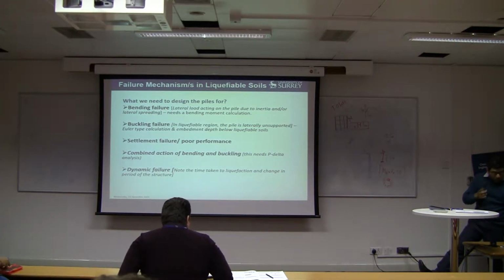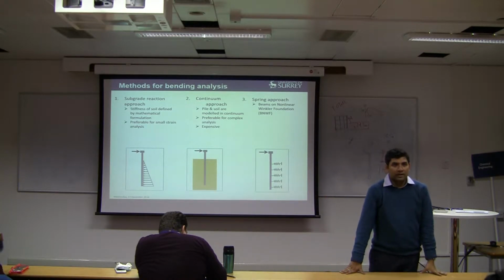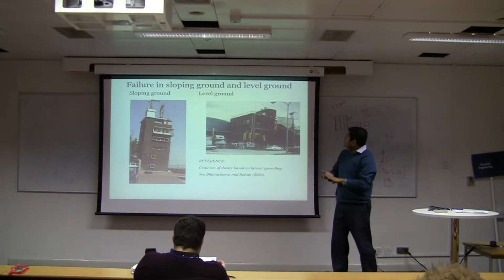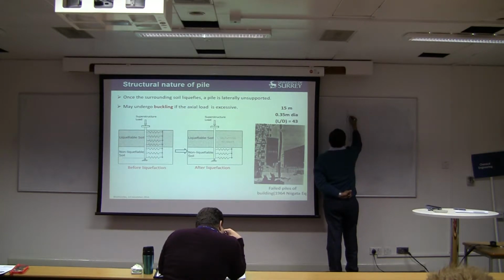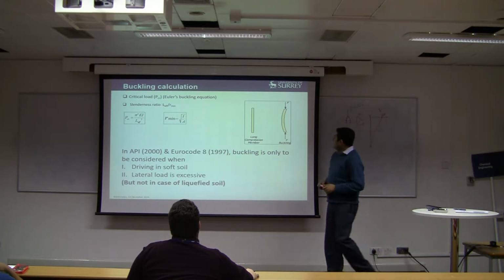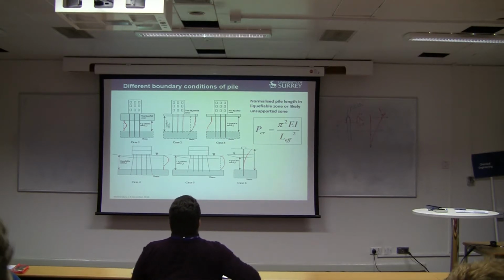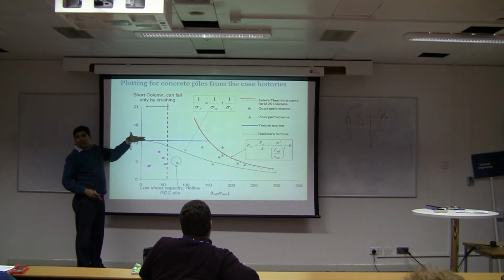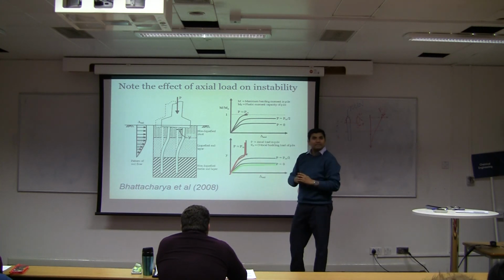Earthquake Engineering 16/03/2018 (Part 3)